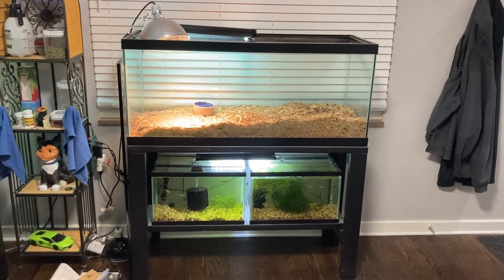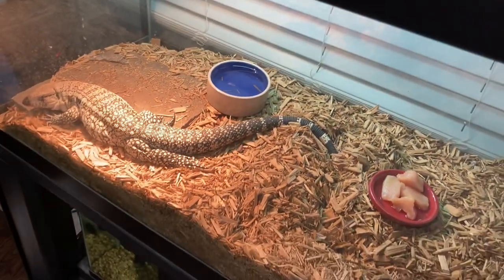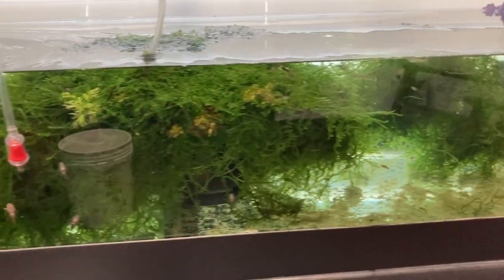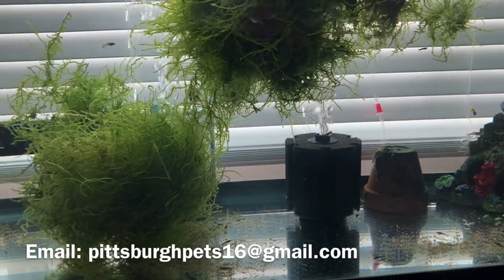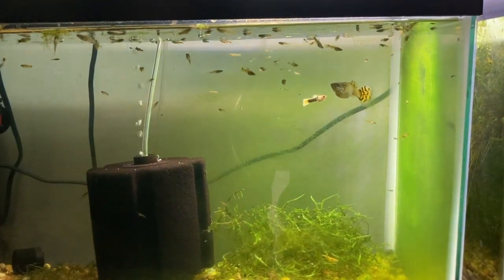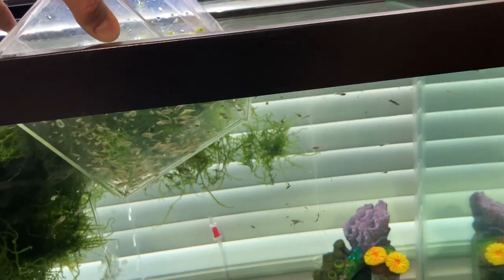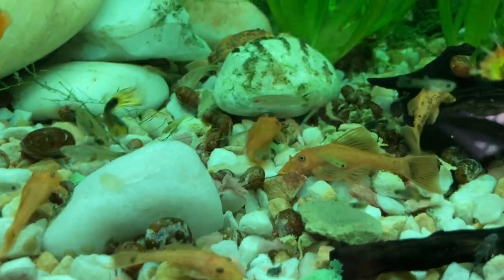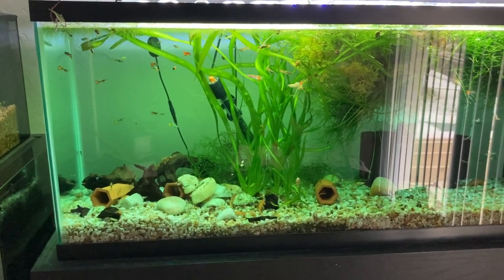Converting 75 gallon into guppy grow out tank!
Moving all the fish from the 100 gallon stock tank into the 75 gallon on the diy stand, and then moving lots of baby guppies into it as well.

Products:
Guppy Flake Food
Pleco Algae Wafers